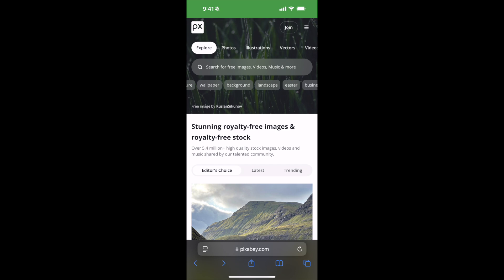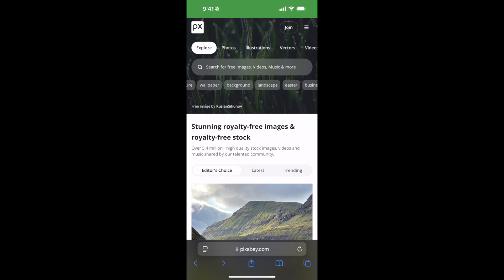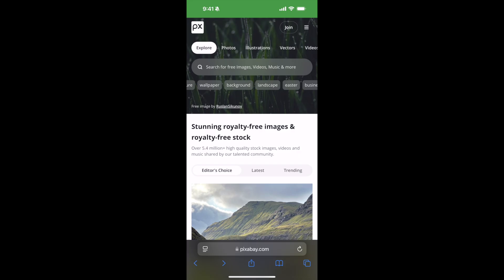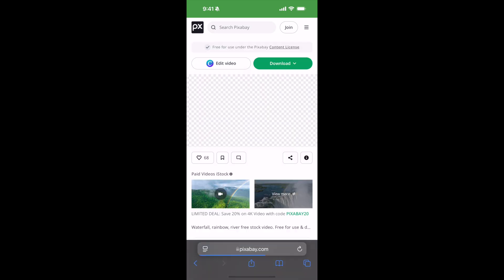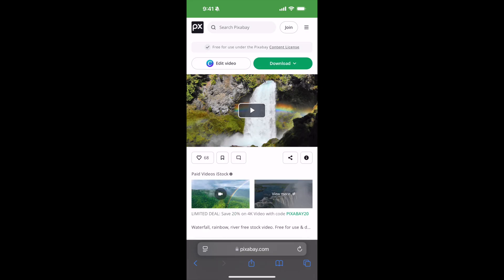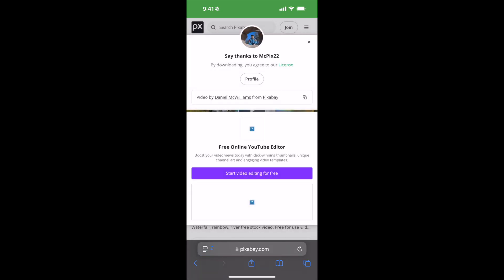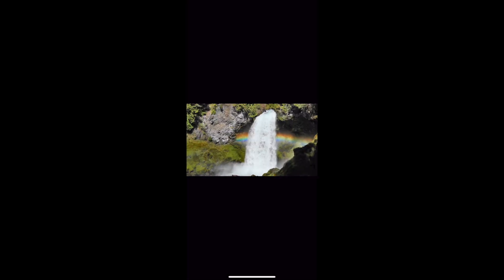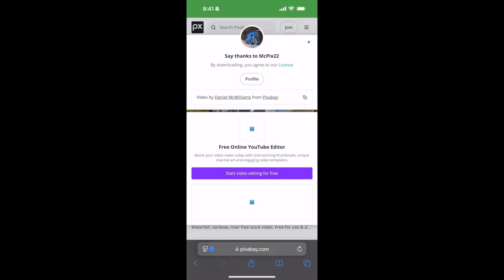How to Download Videos From Safari on iPhone (No App)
Want to save videos directly from Safari on your iPhone? In this step-by-step tutorial, I’ll show you how to download videos straight from Safari without using any third-party apps! Whether it's for offline viewing or saving your favorite clips, this method is fast, simple, and safe. 📱💡

🔹 What you'll learn in this video:

How to use Safari’s built-in features to download videos

Best websites for video downloading

How to access saved videos on your iPhone

Tips for managing storage and avoiding common issues

📌 Compatible with iOS 15, iOS 16, and newer!
✅ Works for YouTube, Instagram, Facebook, and more (depending on site policies)